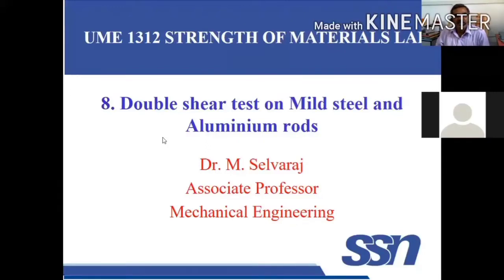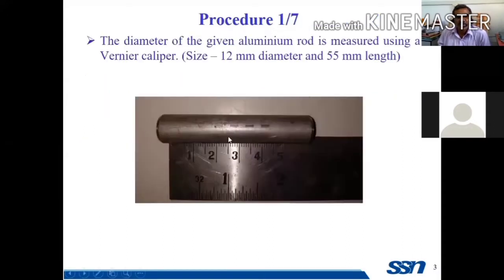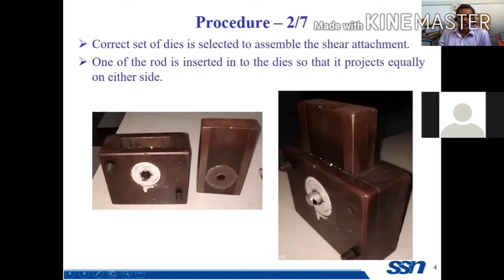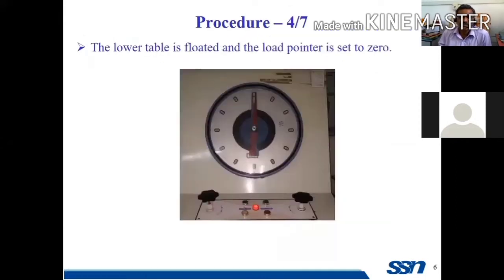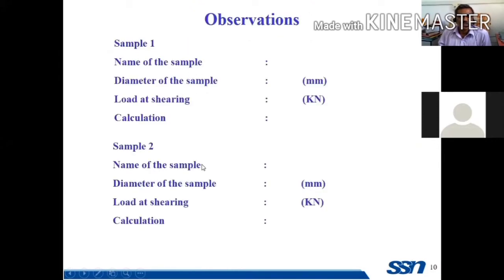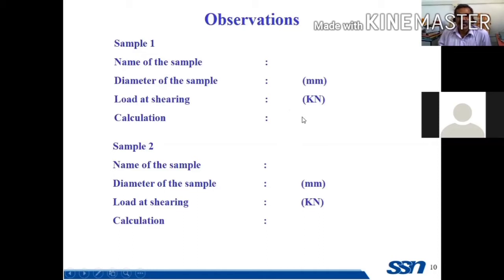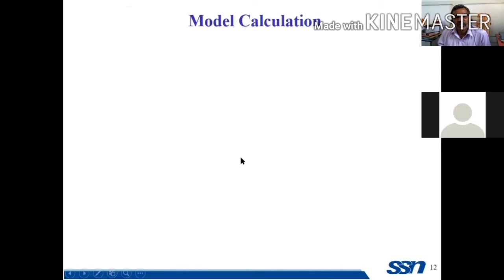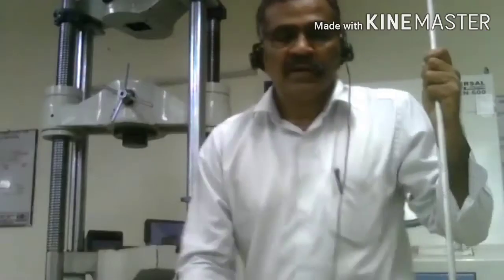Strength of Materials lab - Double shear test